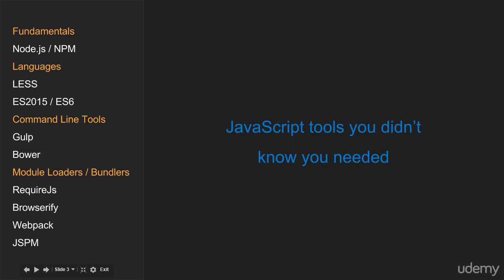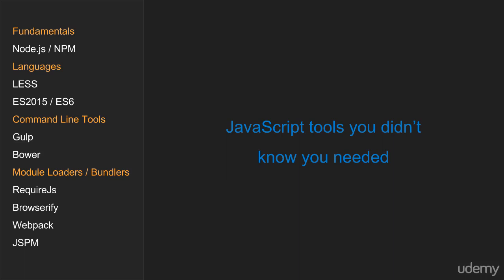Using Modern JavaScript Today : Introduction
Using Modern JavaScript Today
what every web developer needs to know